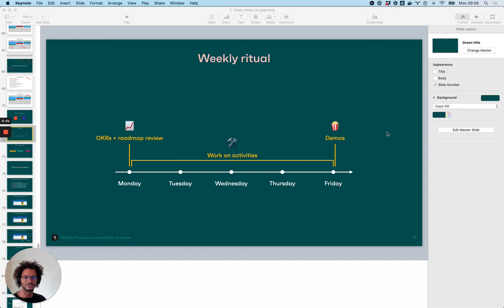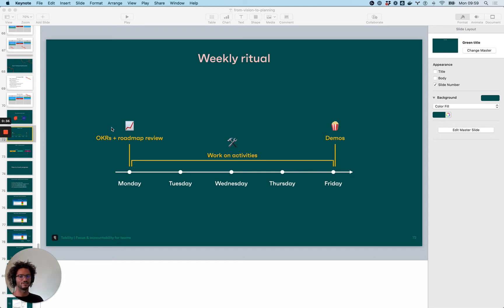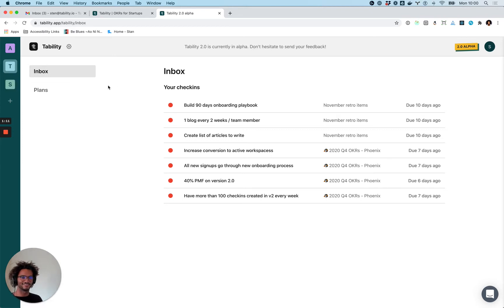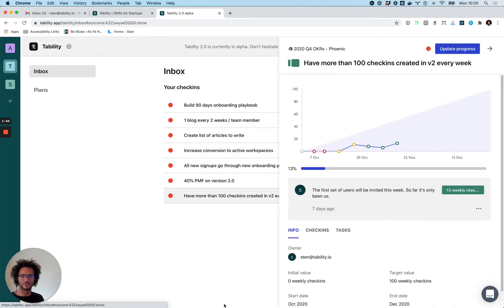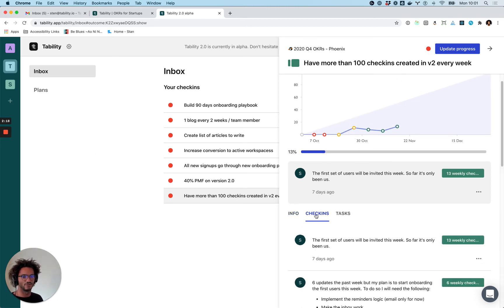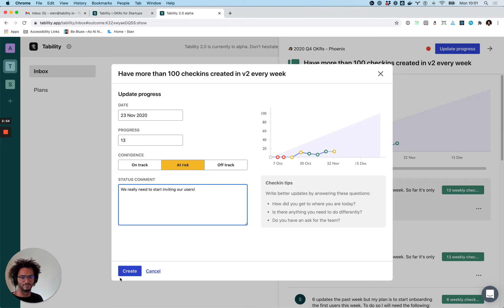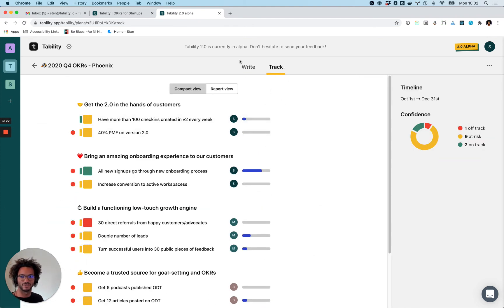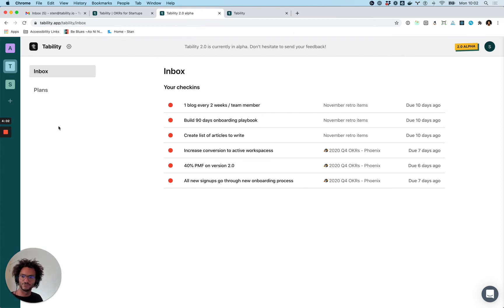Tability Monday Routine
See how we use Tability every Monday to put our goals top of mind.